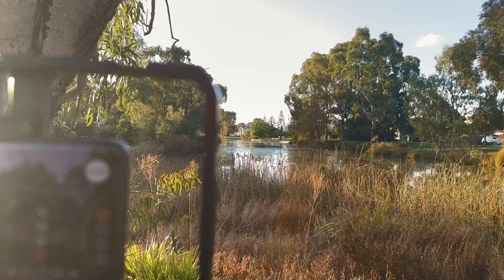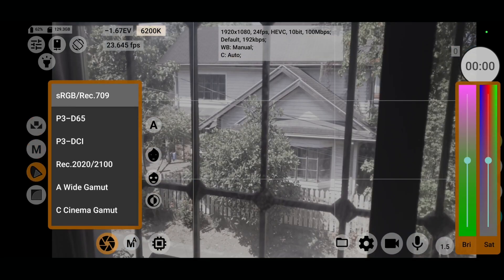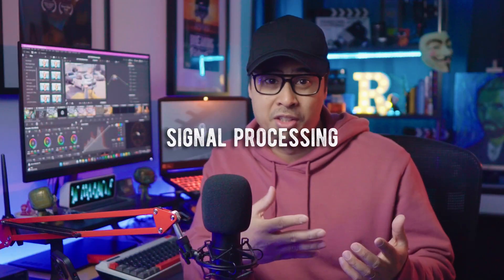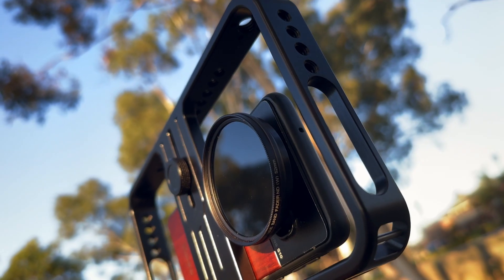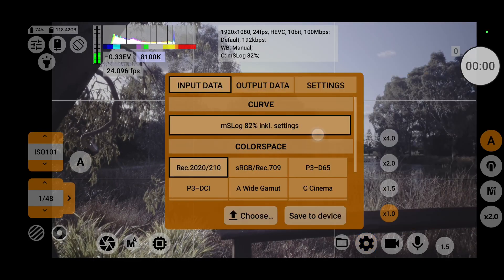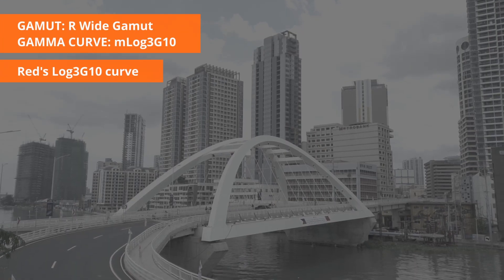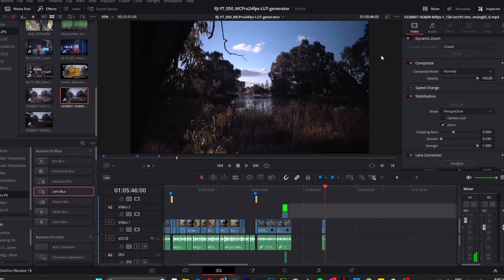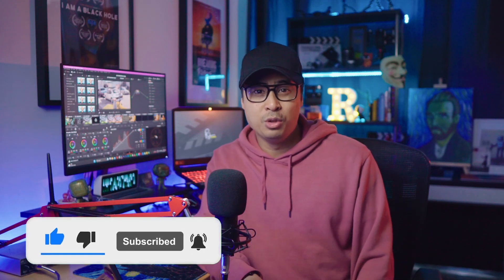MCPro24fps Update! // Create Your Own Log Conversion LUTs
MCPro24fps recently added a new LUT Generation feature to their already amazing professional camera app. In this video, I’ll show you how to create your own Conversion LUTs tailored specifically to your smartphone camera sensor.

VIDEO CHAPTERS
0:00 MCPro24fps New Update
2:40 How To Use LUT Generator
4:21 Final Thought